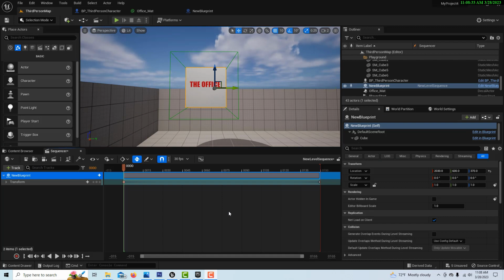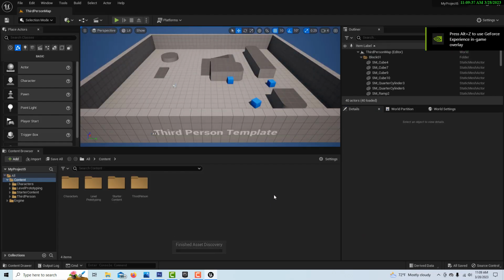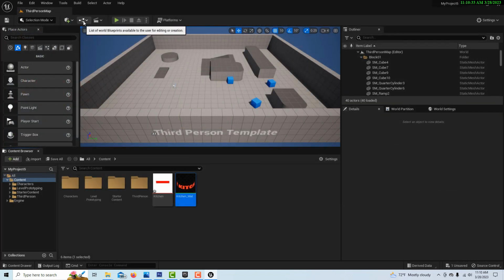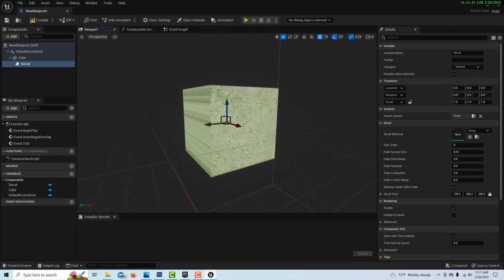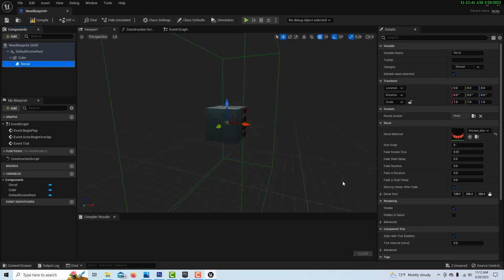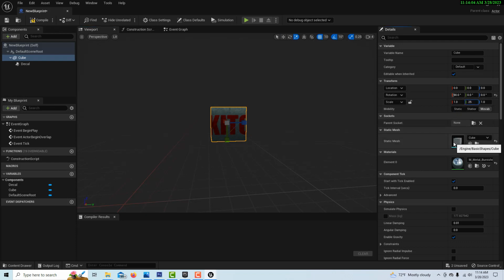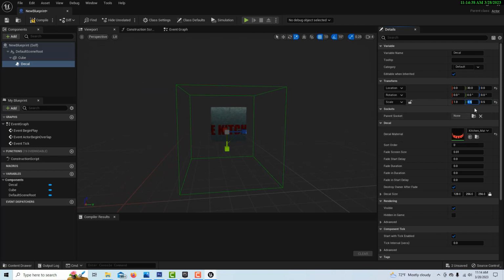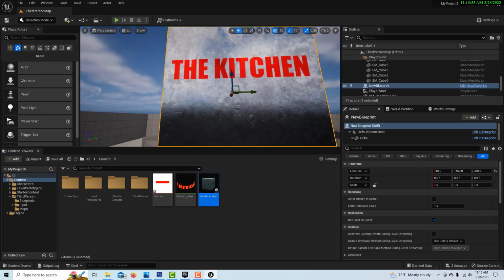Attaching a Decal to a Moveable Object: The Decal Component in Unreal Engine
Last video we did was actually meant to show how to attach a decal to a stationary object; this video shows how to attach it to a moveable one.